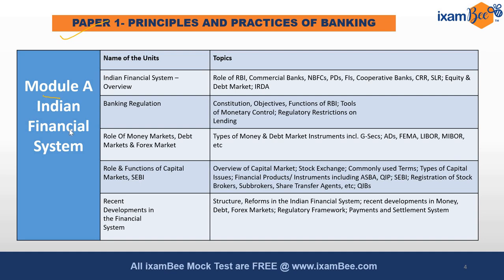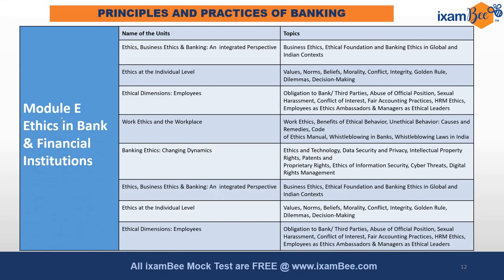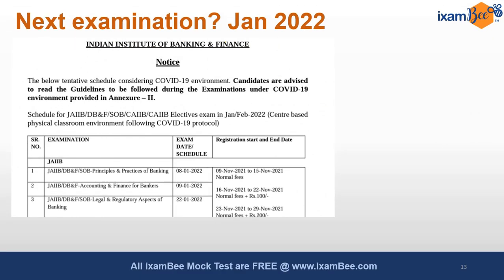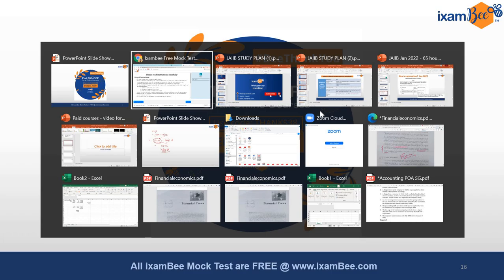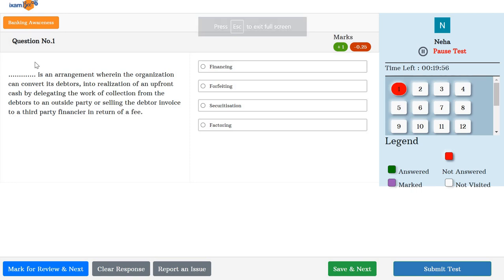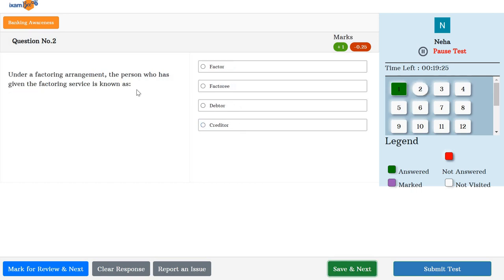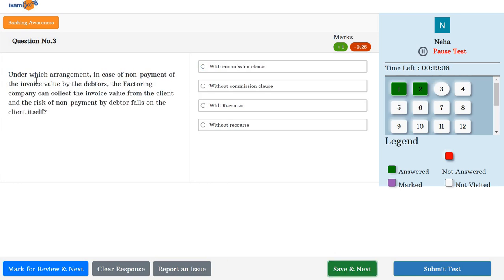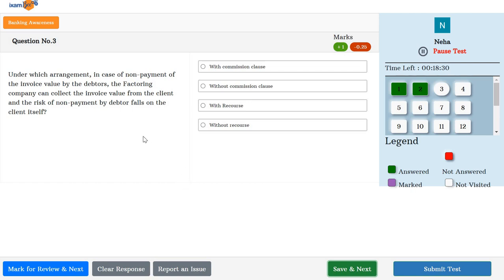JAIIB exam 2021-22 | Detailed syllabus and study Plan Paper 1| Principles and Practices of Banking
Click Here if you want to prepare for the JAIIB exam under experts guidance

In this video, Neha Ma'am has discussed in detail the syllabus of JAIIB Paper 1 on Principles and Practices of Banking. This paper has 5 modules covering different aspects of banking. The next exam is scheduled to be held on January 08, 2022. If you have not registered for this Paper yet, the last date for it is November 29, 2021. ixamBee is covering all papers of JAIIB for the next exam over 65 hours in a comprehensive manner with its expert faculty.